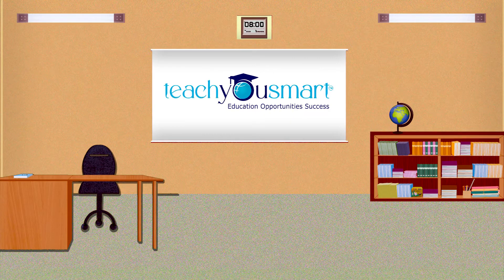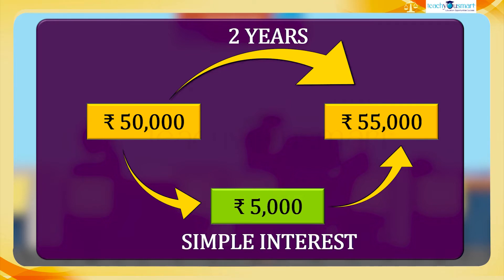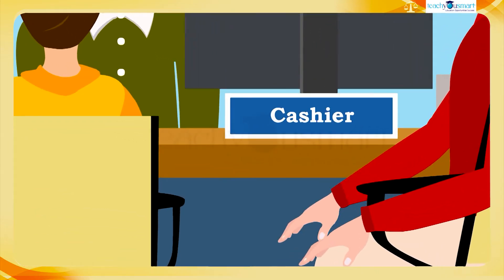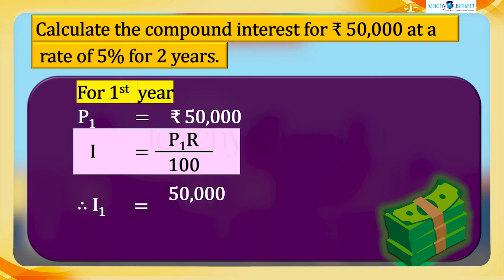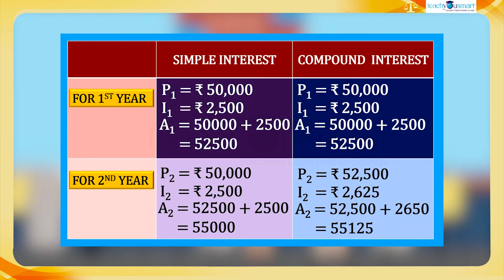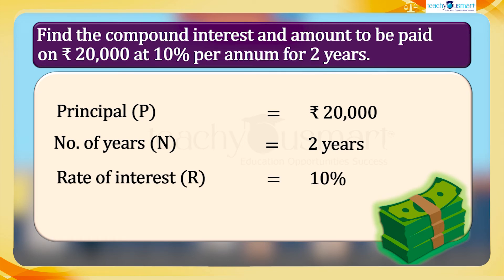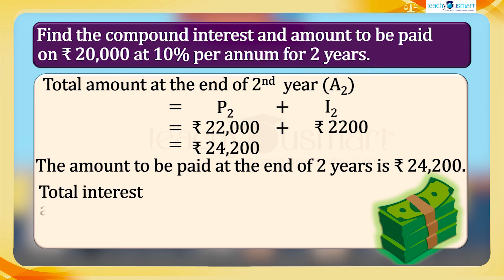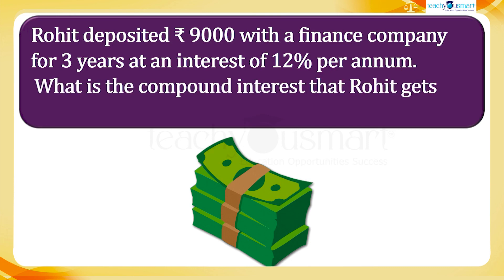Comparing Quantities | Compound Interest | NCERT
Teachyousmart explains, how to calculate the compound interest, with the help of an activity.